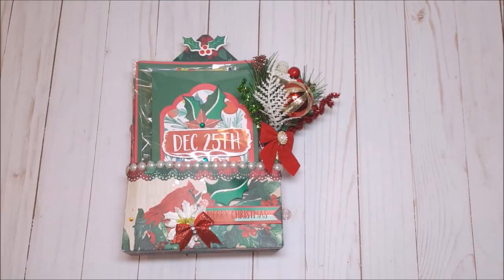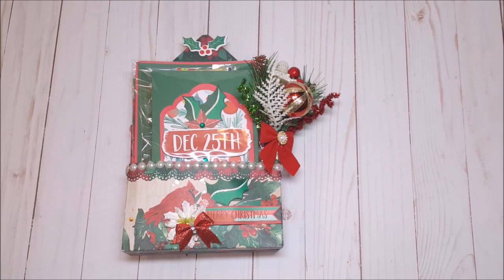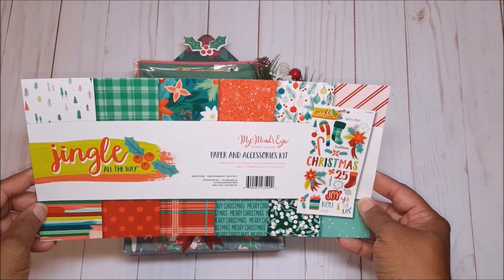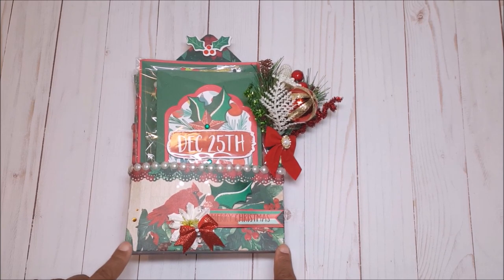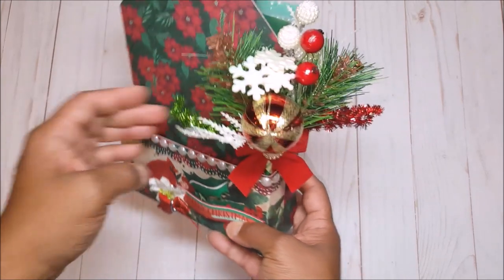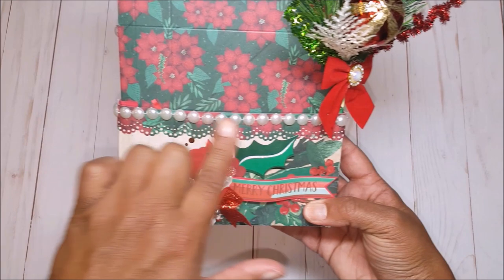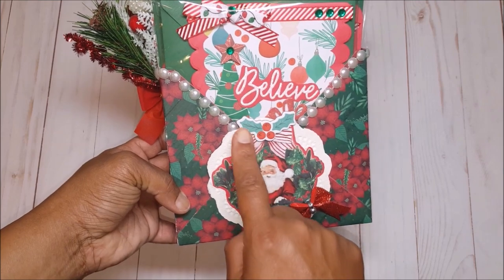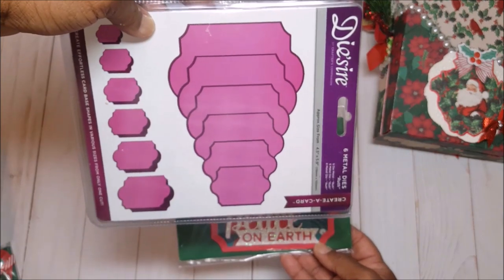Christmas Loaded Envelope Box | August 2019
Hello Friends, I made this fun and easy Christmas Loaded Envelope Box and filled it with Christmas cards, embellishments, and tags.  The paper collection wss “Fireside” by Recollections. To make the base envelope box, I used an easy tutorial by Yorlis Borja. The paper was cut to 10 1/2” x 10 1/2”. Using a scoreboard, score the paper at 3 1/4” and 4 1/4” on two opposite sides, and 3 5/8” and 4 5/8” on two opposite sides.